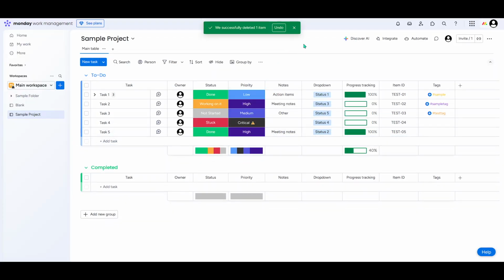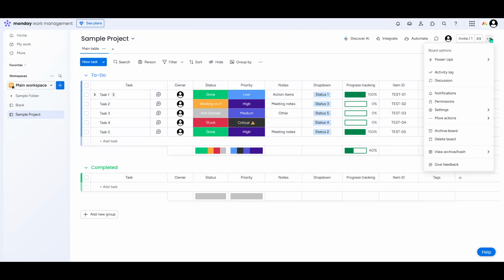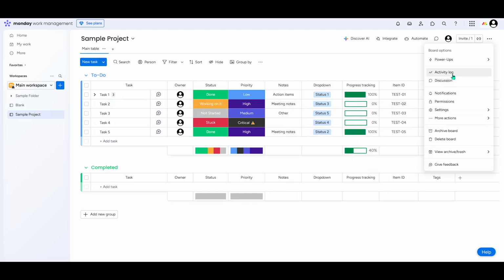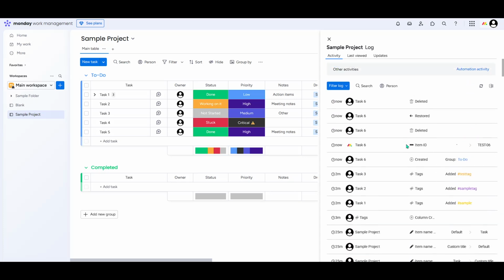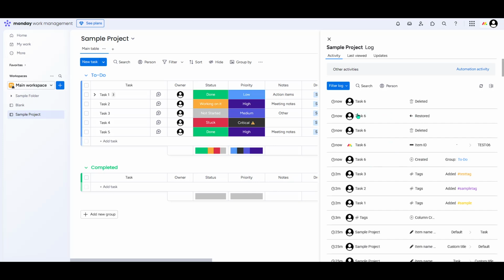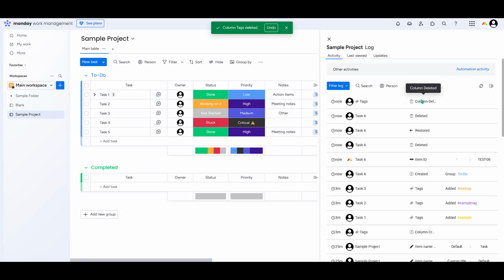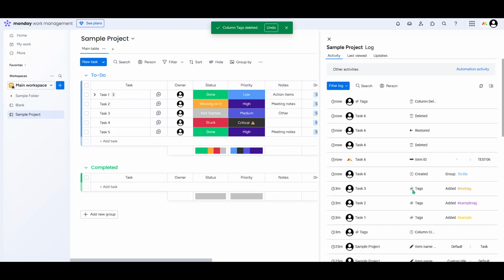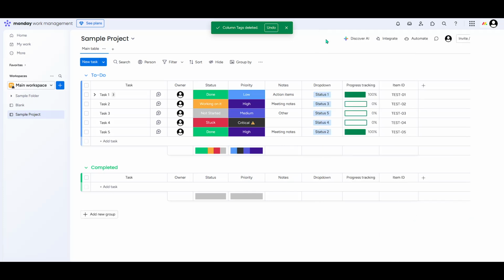How to Undo in monday.com (2025 Quick Tutorial for Mistakes & Recovery)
In this video, I’ll show you how to undo changes in monday.com using the activity log, item history, and board-level recovery options. Whether it’s a deleted task or a wrong status update—here’s how to fix it fast!